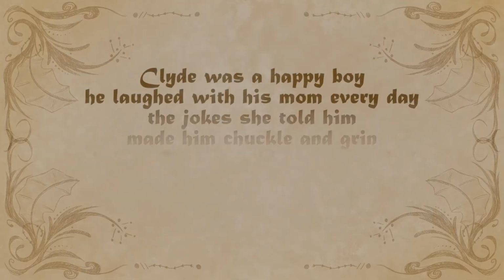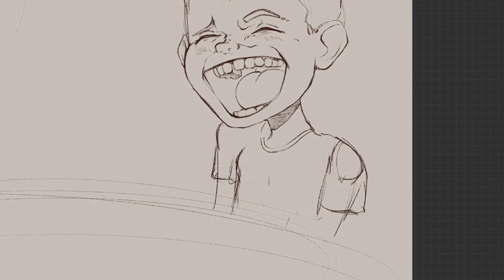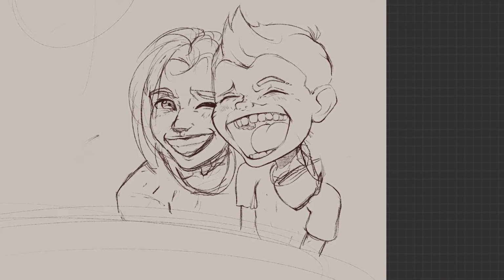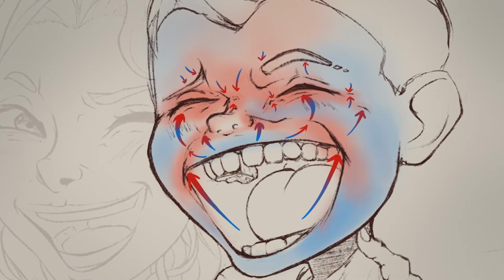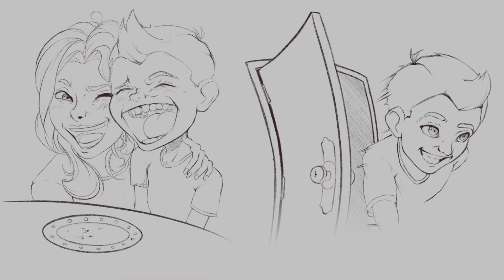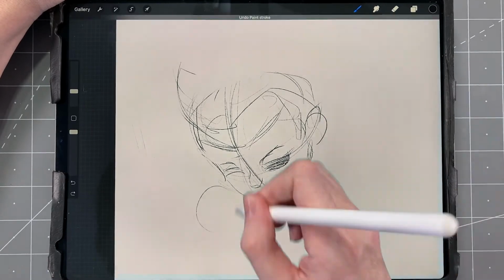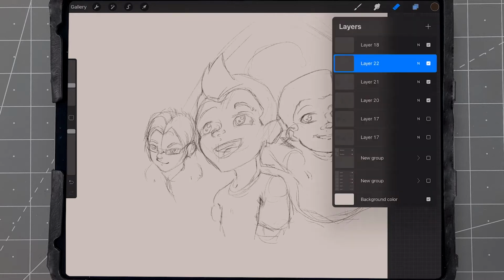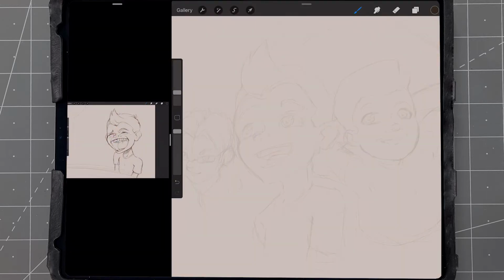Learning to Illustrate a Storybook | EASY Drawings in Procreate | Clyde and the Magic Toast | PART 1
My dad asked me to illustrate a series of kids storybooks for him, so I chose to make some YT episodes simplifying my painting process into a handful of helpful art tips.
While this isn't a full breakdown of my process, I do hope you find my simplified hints useful!

I also plan on featuring more comments in future episodes as I find opportunities to explain them during my painting process.

Next episode, I plan on taking the first three sketches we designed today and adding color to them using Rebelle!
It will be my first time using Rebelle, so I'll be learning as I paint, but I'm exited about the process!

List of Tips and Examples:

2:00 Emphasizing the emotion of your characters is one of the most important steps when illustrating a story.

2:20 The subtlety of how you draw eyebrows is crucial to defining the intent of an emotion.

3:11 Adding creases in specific areas around the face can serve to intensify an emotion.

4:05 Speed lines along the edge of a character aid in showing movement to what otherwise is a still image.

4:32 Keep the drawing focused on what’s important to your story.

6:10 A scene featuring multiple characters can feel more dynamic to the viewer.

6:52 Choosing a hairstyle can be tricky - it can help to keep throwing ideas at the page until one sticks.  You can find some of the best examples in movies, TV shows, and the world around you if you keep your eyes open to all the small details.

7:03 Liquify and transform are great tools to quickly adjust your proportions.

7:29 When you re-sketch an image it helps to lower the opacity of the previous sketch, using it as a roadmap to improve upon.

7:34 References and examples are critical to a good learning process.

9:49 Flipping your canvas can be a good way of gaining a new perspective, allowing you to see errors that you might’ve previously overlooked.

10:43 Using yourself as a reference can be a great way of understanding a pose.

11:30 Zooming out on your artwork can help you to double check the balance, size, and position of your primary focal points. (in this case Clyde and his friends)

13:55 If you have difficulty drawing something, it can be helpful to isolate what you’re drawing by disabling the visibility of nearby layers temporarily.  Then you can fix or finish the design before erasing out the parts that overlap.

14:30 Including depth in your image can help make it dynamic.
This can be shown by varying the size and angle of your characters/items. And also
thinking of your image in multiple planes can help to add depth.  This image is divided up into a foreground, middle ground and background (Clyde, his friends, the house).

15:12 Varying the weight/thickness of your outlines can help to add separation between elements of your painting.

Timestamps | Chapters
0:00 - Intro into a New Project
1:38 - The First Sketch
2:25 - The Importance of Eyebrow Shape
3:11 - Pushing the Emotion
3:40 - Starting the Second Sketch
4:27 - Sketch Three
5:24 - Fixing Mistakes with Refinement Sketches
7:32 - Final Pass Refinement with Examples
11:06 - Don't be Afraid to Redraw until it Looks Right!
13:45 - Liquefy & Transform are Useful for Small Changes
14:50 - Last Touch-ups
15:50 - Review & Ideas for Next Time
16:50 - Thanks for Watching!